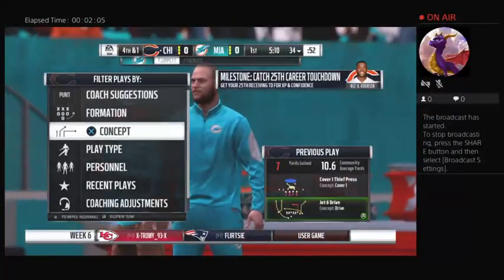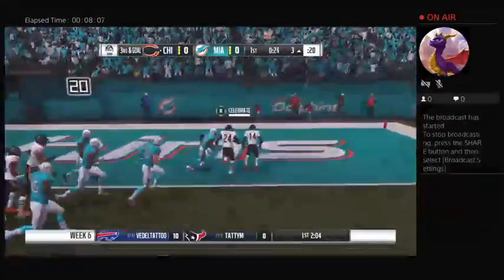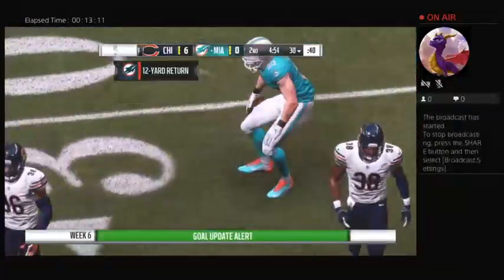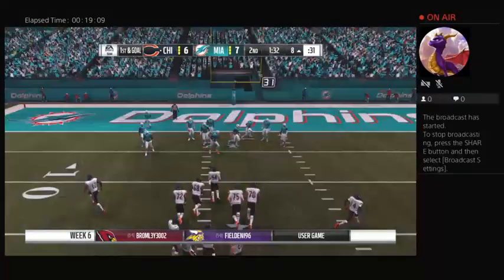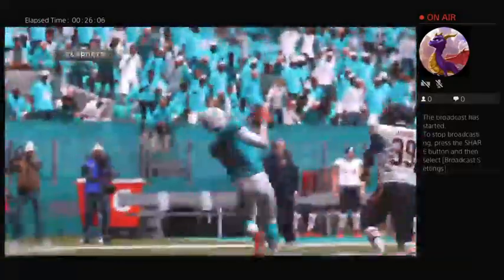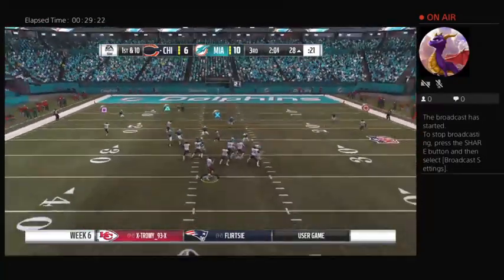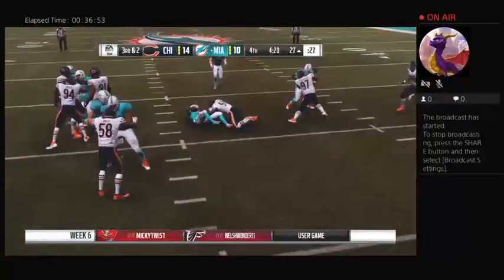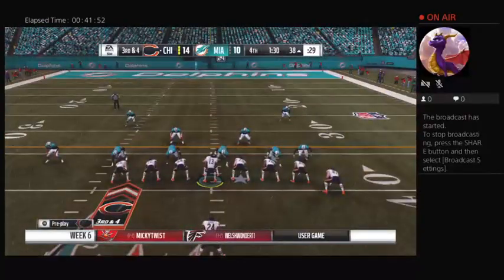Bears @ Dolphins - Week 6 - NFL UK Pro League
Bears @ Dolphins - Week 6 - NFL UK Pro League Season 1